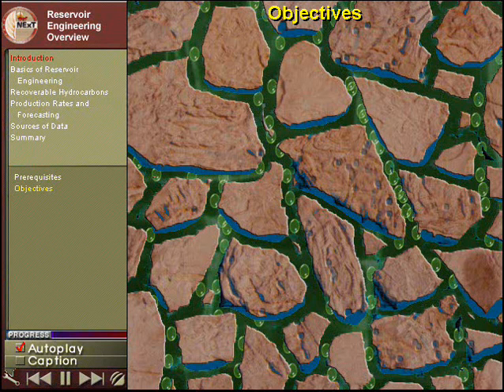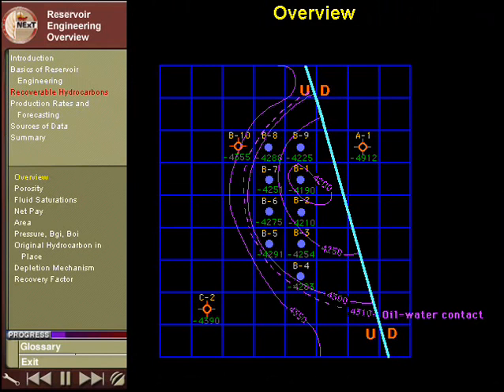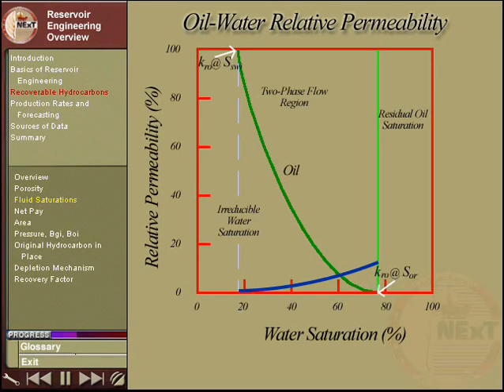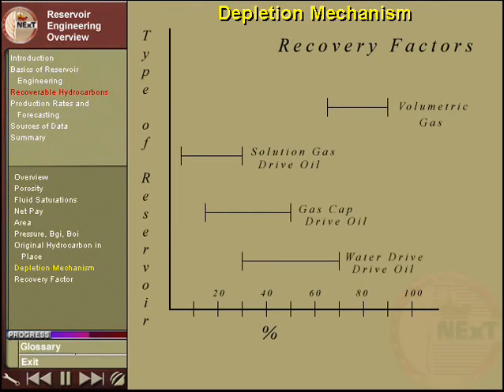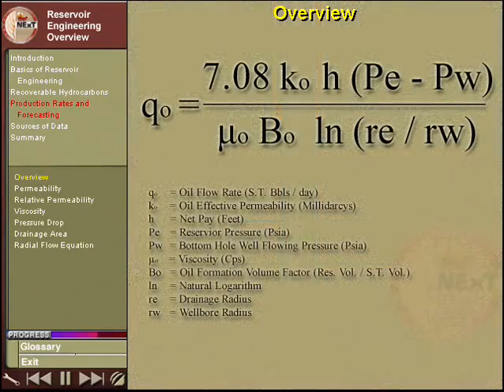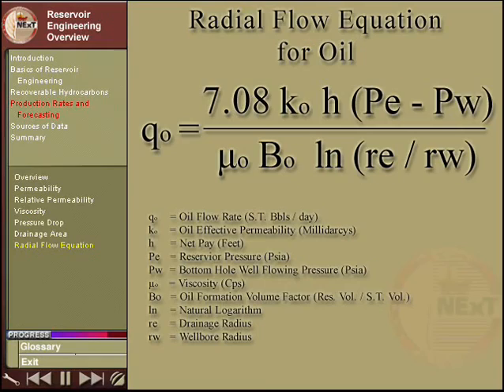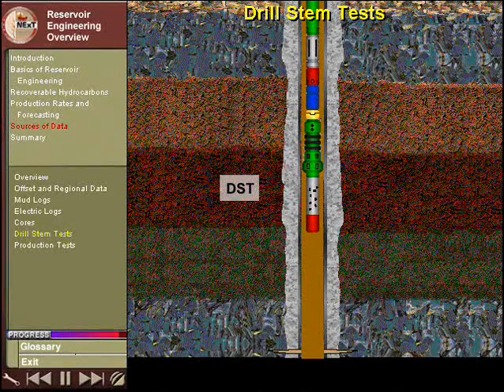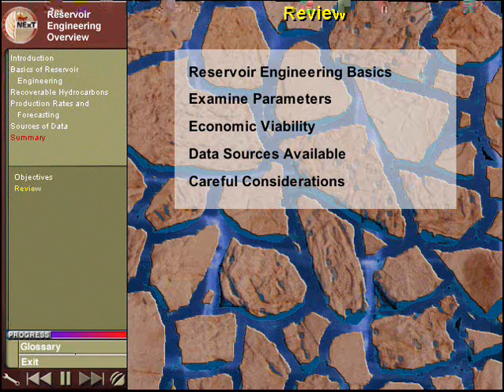Reservoir Engineering Overview - Tổng Quan Công Nghệ Mỏ